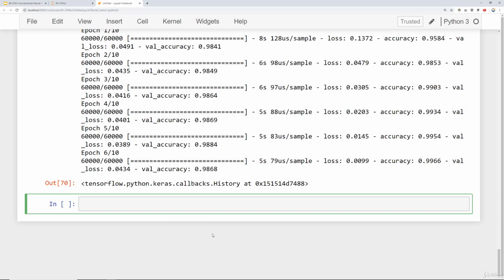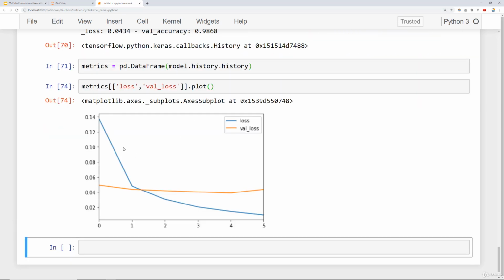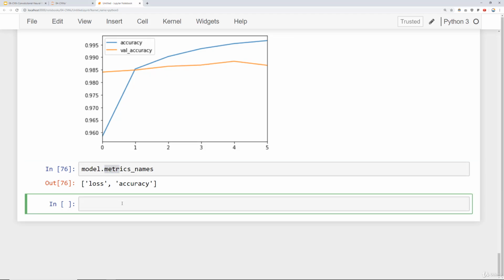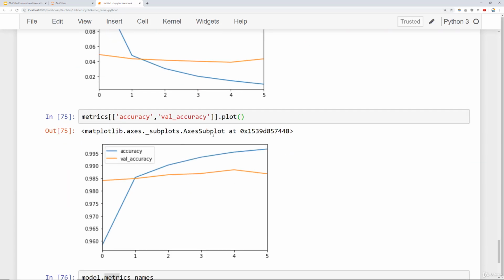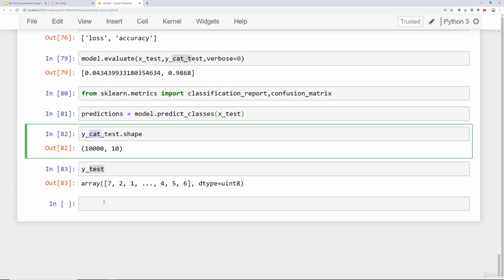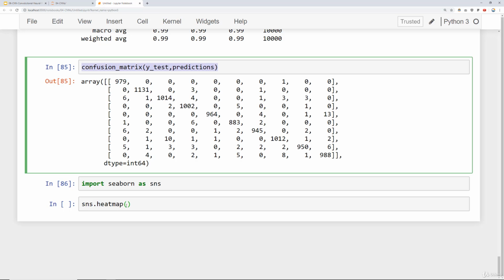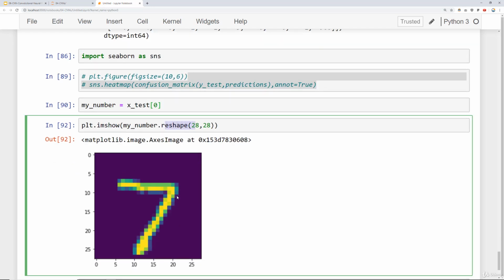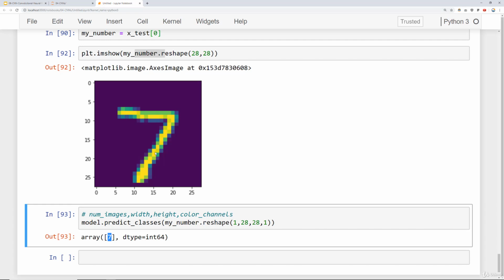62. CNN on MNIST Part Three Model Evaluation